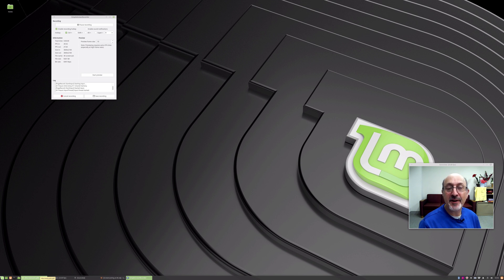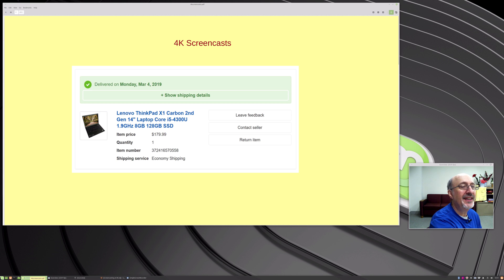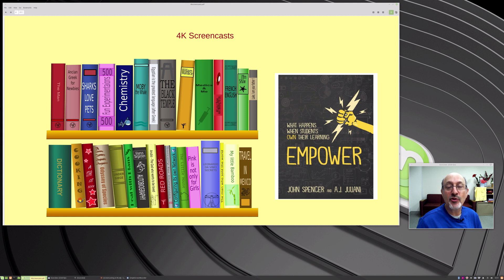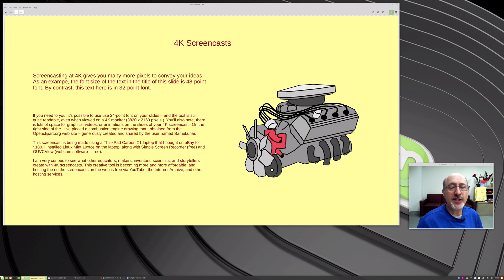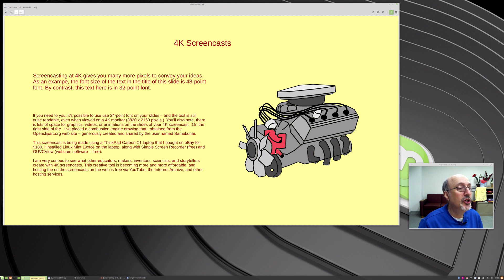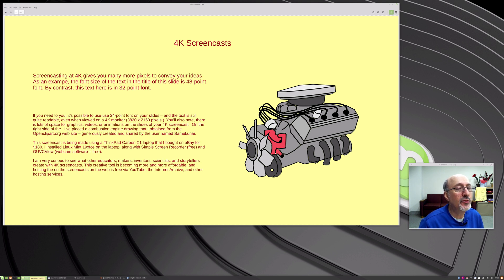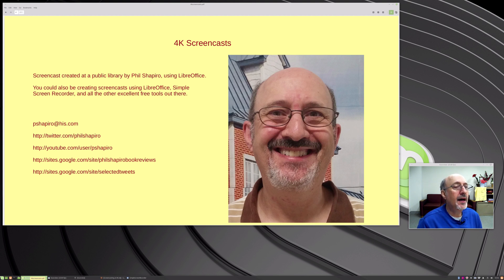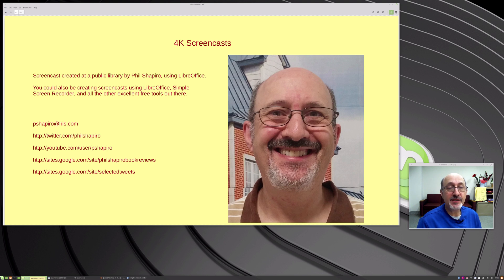4K Screencast - using free, open source software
4K screencast - created on a Linux laptop using LibreOffice and Simple Screen Recorder